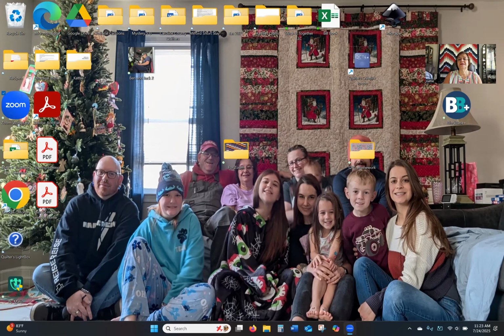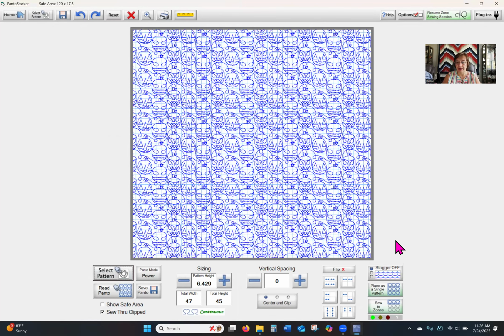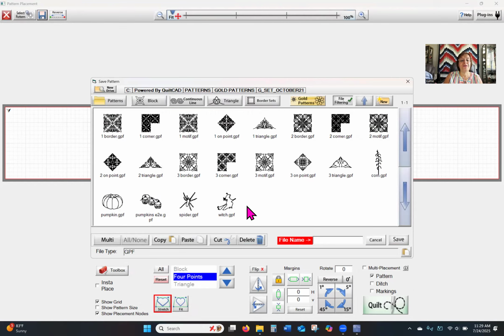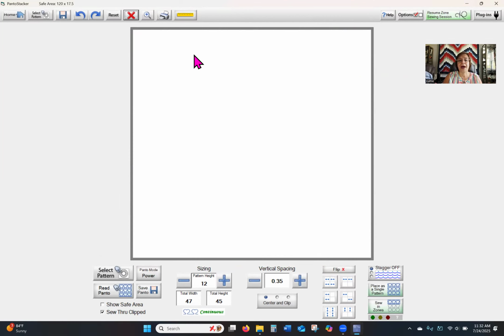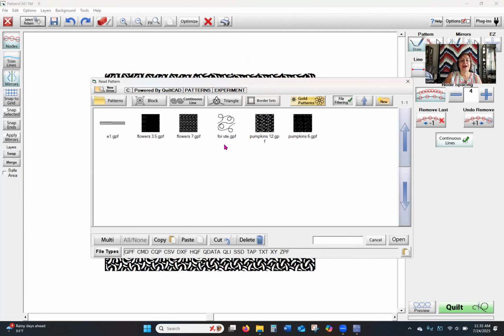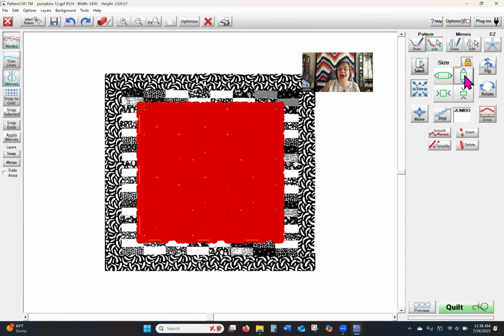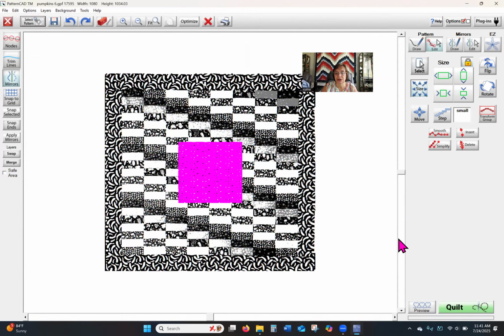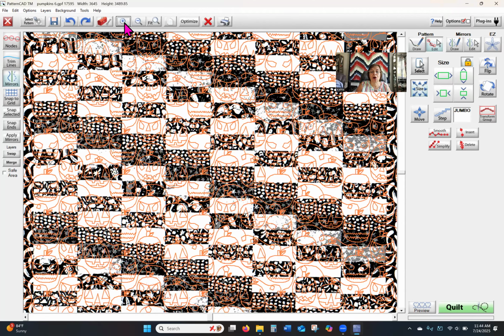How to Audition an E2E Pattern in QCT 6 Pro